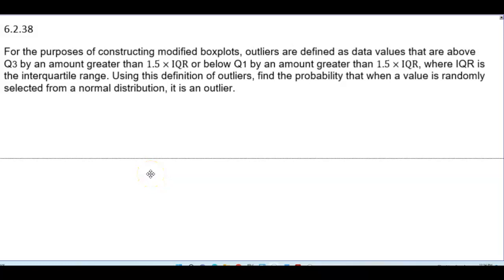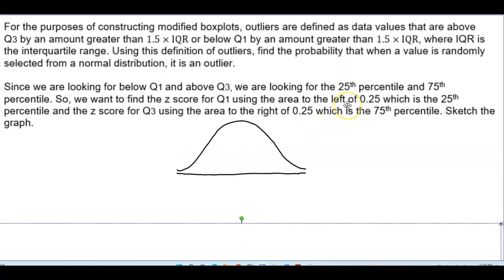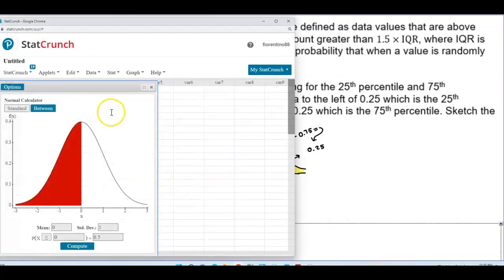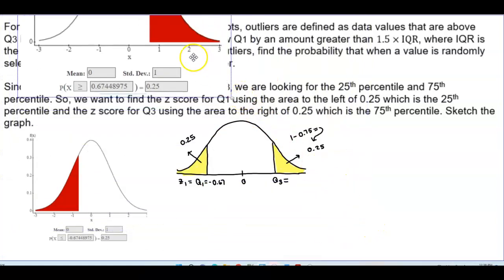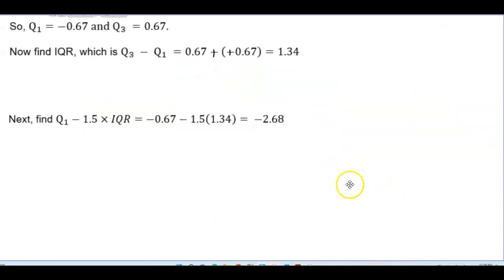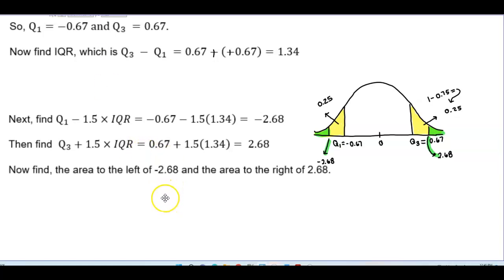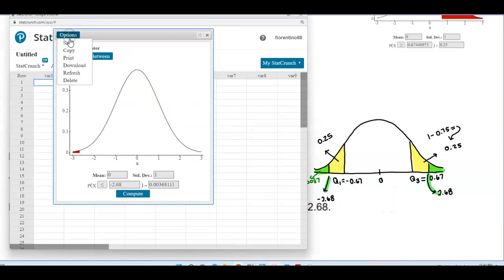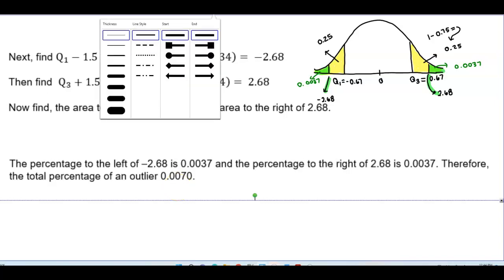Math 14 HW 6.2.38 Probability value randomly selected from a normal​ distribution, it is an outlier?